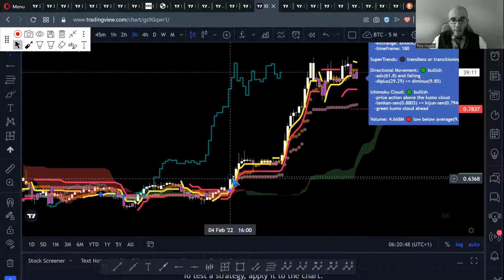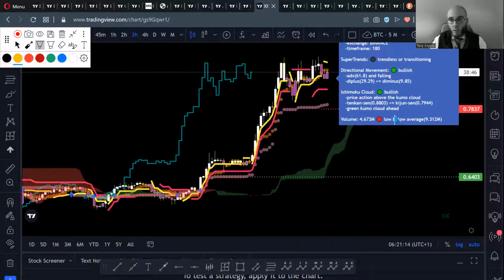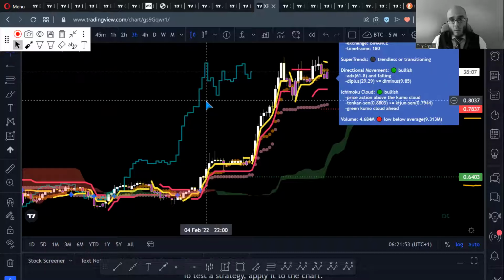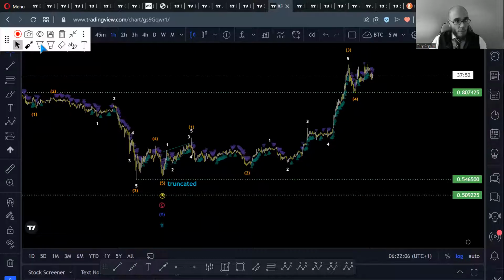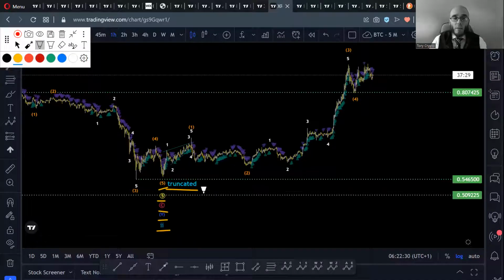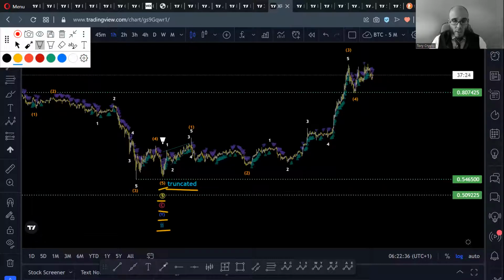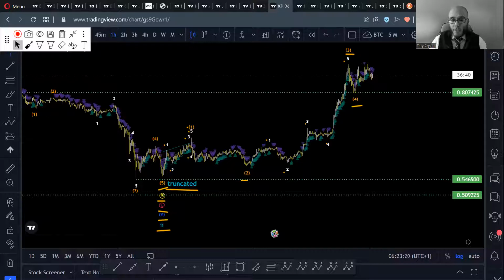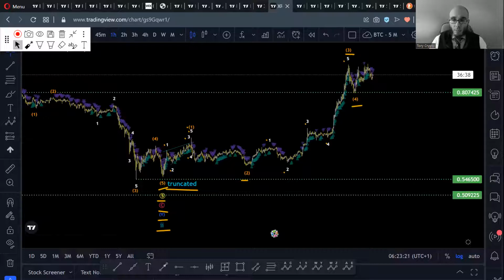Atcoin day trading – Ripple – The best Elliott wave analysis – Episode #13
English version.